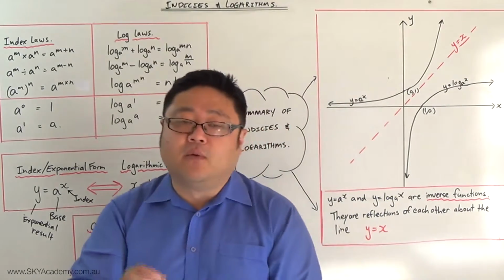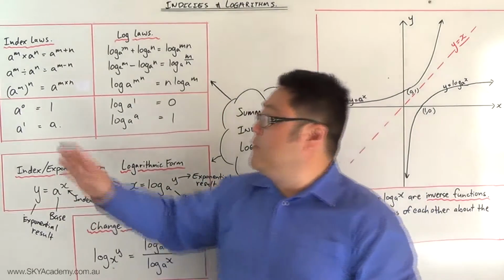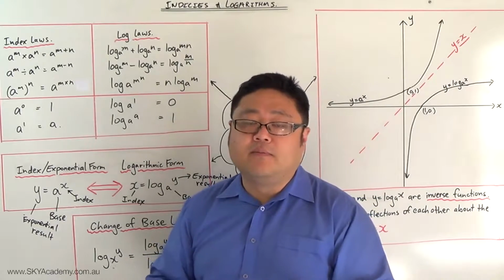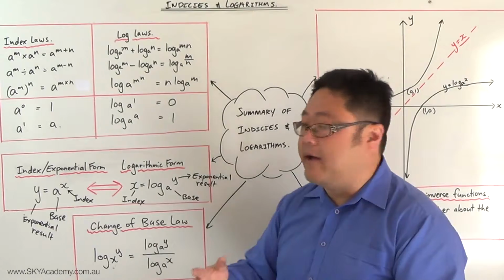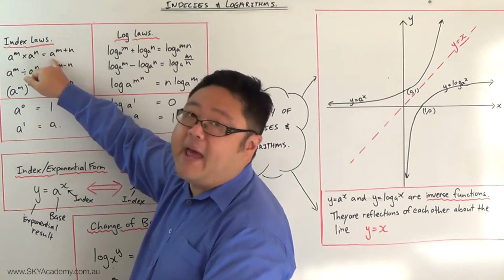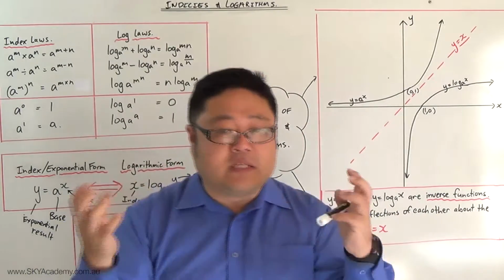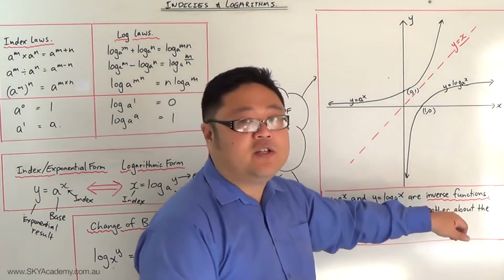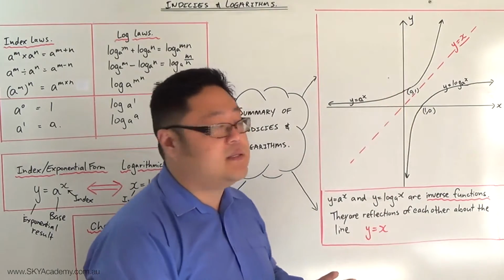Indices and Logarithms Summary - Sky Academy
As the director and principal of SKY Academy, Seung wants to help learn Math online easier with this video summary. This video is about wrapping things up about Indices and Logarithms. Seung mentions about the Index laws, Log laws and other essential information related to the topic.

LET’S CONNECT!